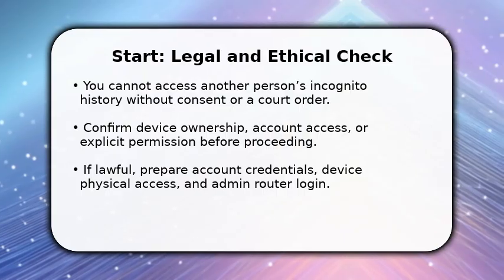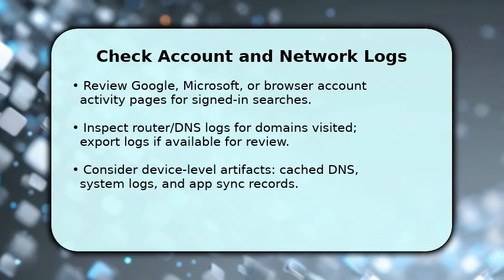How to Find Incognito Search History - Step by Step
Discover how to locate your incognito search history on various devices. This video guides you through the steps necessary, whether it's a smartphone or computer setup.

incognito browsing, find deleted searches, clear browser cache, false, how to recover incognito history, step by step guide